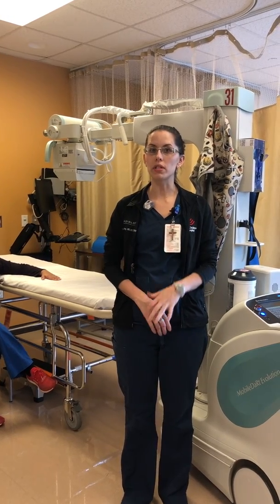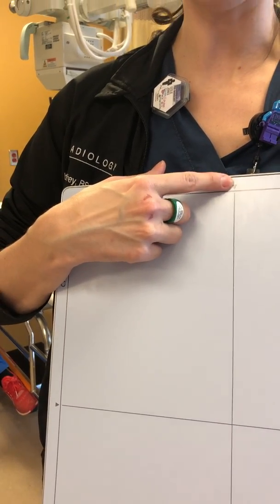How to Position a Hand Radiograph